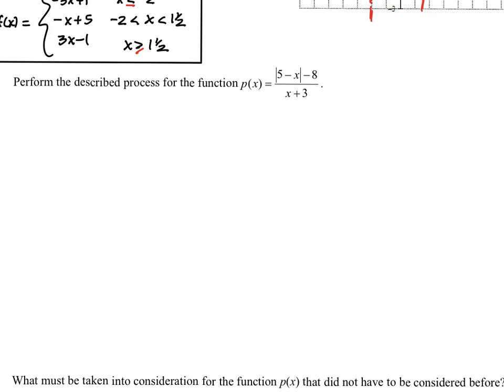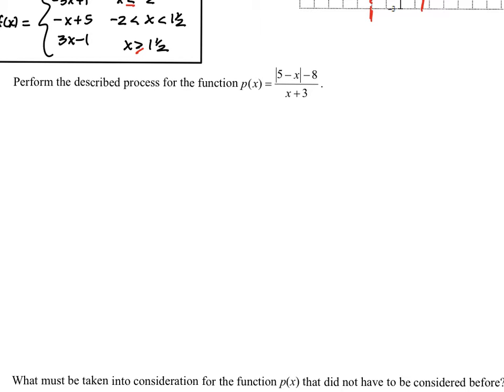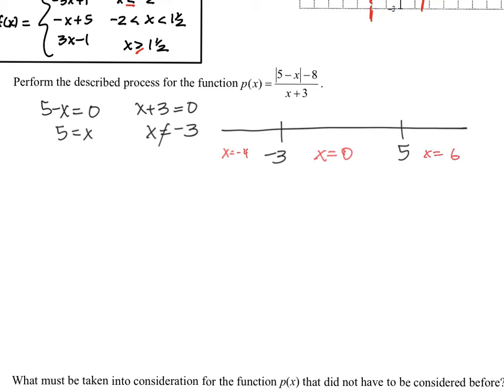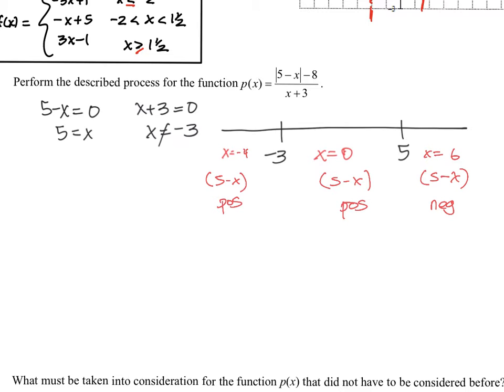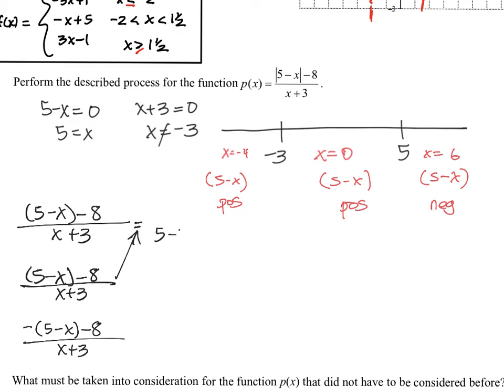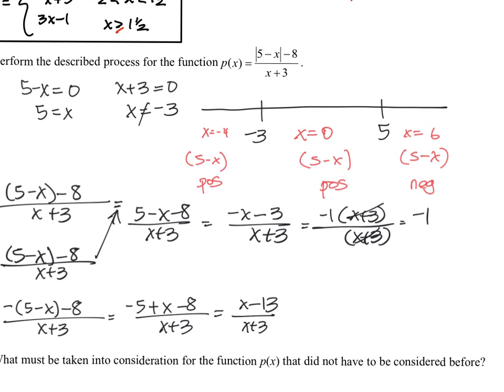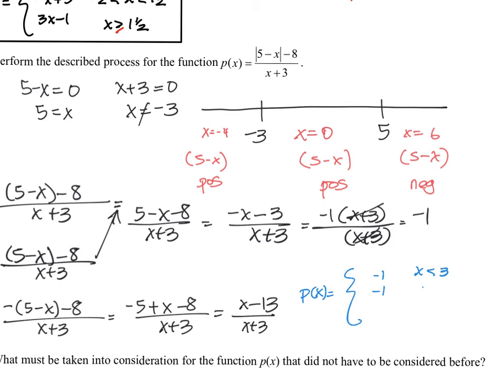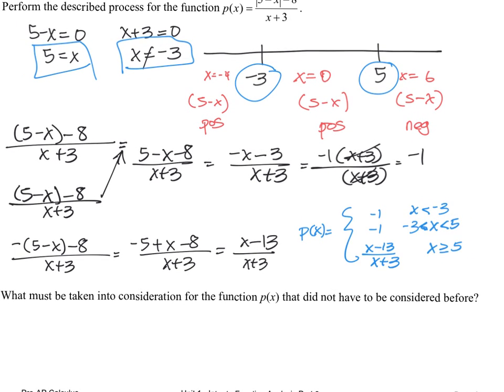PCH 1.8 Rewriting Absolute Value Equations as Piecewise Functions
Last example from notes